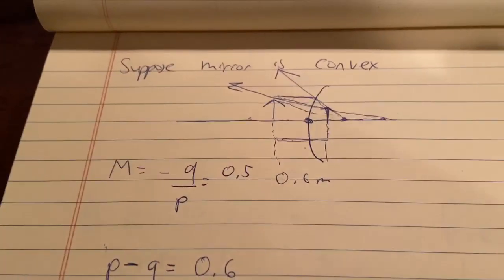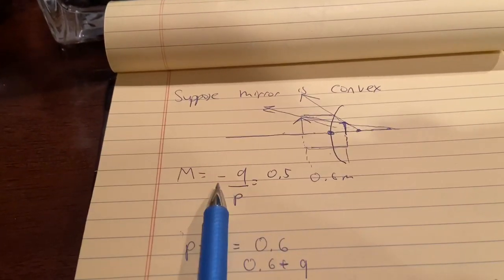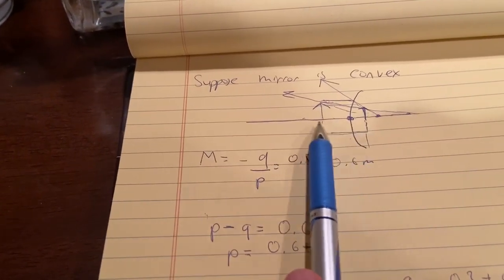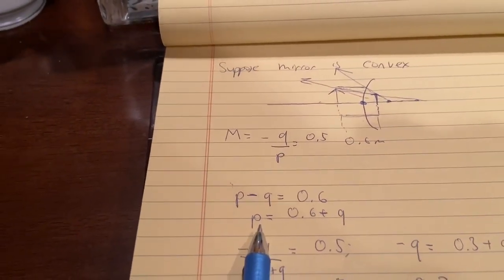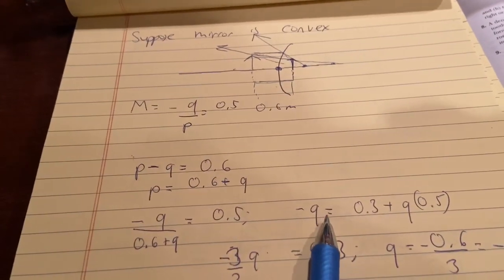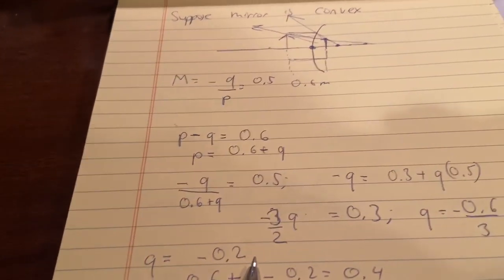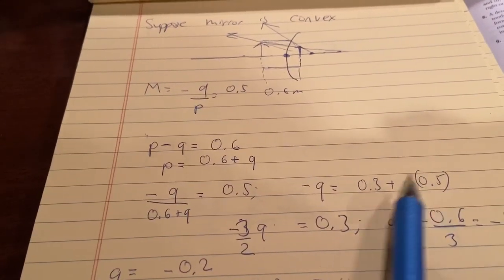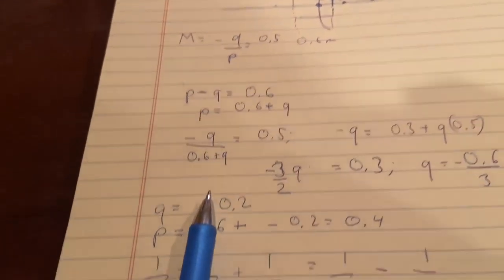Chapter 26 Problem 13 Part 2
Recitation Chapter 26 Problem 13 Part 2